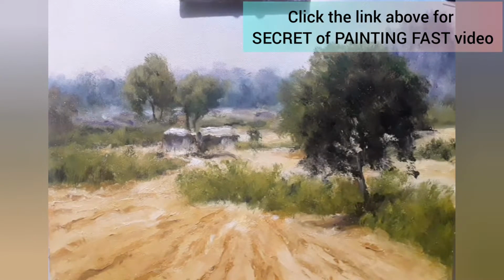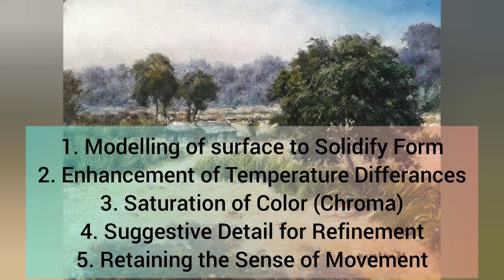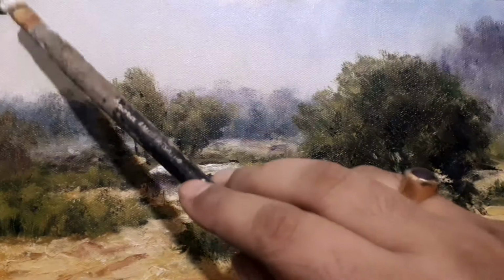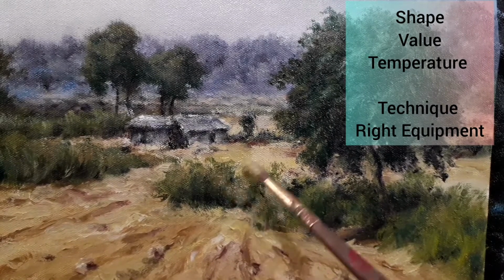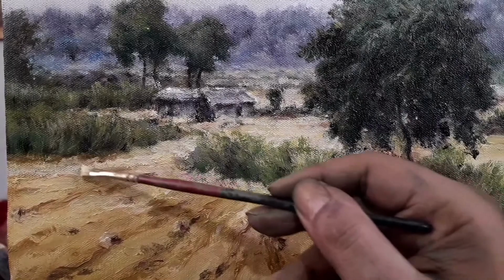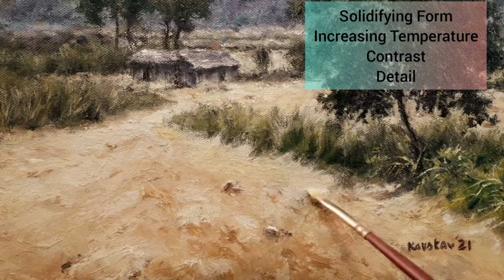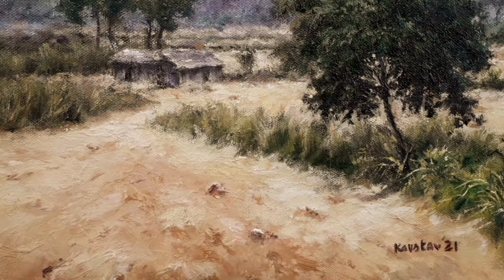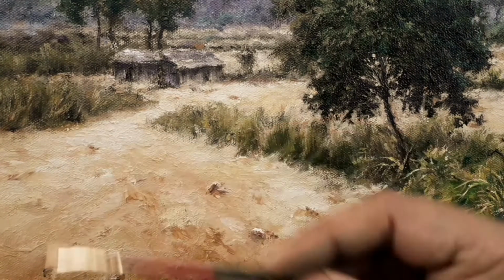How to Make a REFINED FINISHED PAINTING | Detail Painting in Oils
This is a video done to show how a painting is to be refined after doing a sketchy study.  I refined this painting as much as possible in one day for a video tutorial on a previously done wet-on-wet painting surface. This will be like a wet-on-dry painting focus on first modelling and detail. Clearly there's no end to refining but this is the extent I went for this painting. Enjoy!
Excercise on Wet-on-dry. Oil on Canvas. 9X12 inches

Materials:
The white color that I used is Daniel Smith Titanium White (PW6)
Lemon Yellow; Chrome Yellow Deep Hue; Yellow Ochre; Cad Orange; Alizarin Crimson: Burnt Sienna; Cobalt Blue; French Ultramarine; and Ivory Black are from Camlin
Canvas is a canvas pad from 'Pidilite Fine Art Heavy-Weight Acrylic Painting Canvas Pad'
Brushes that I used here are mostly daggers and rounds. These were obtained through this vendor in amazon.in. Flat ones are from a shop in Kolkata Kumar's
The painting knife is a rounded slim one from Brustro and Daler Rowney